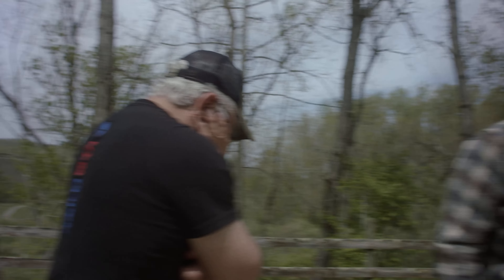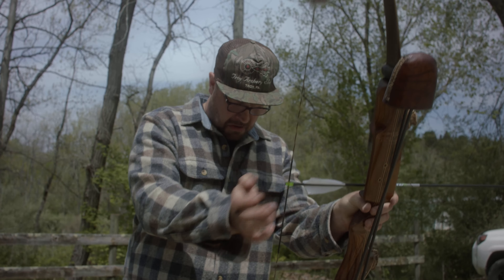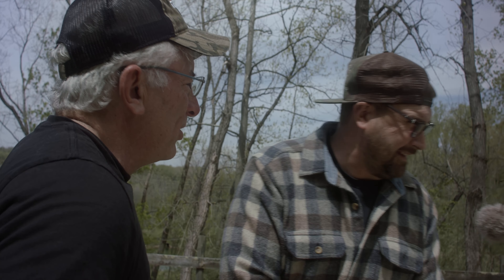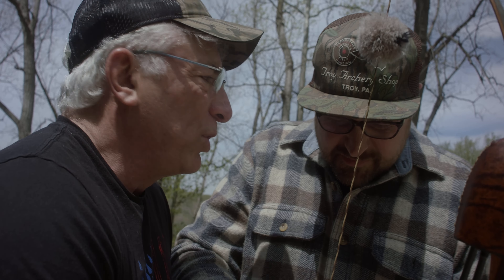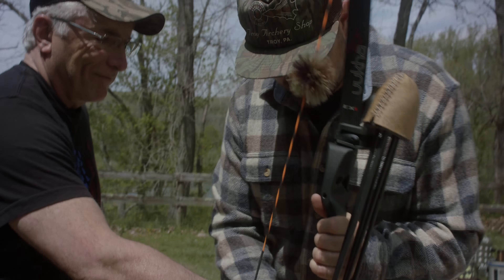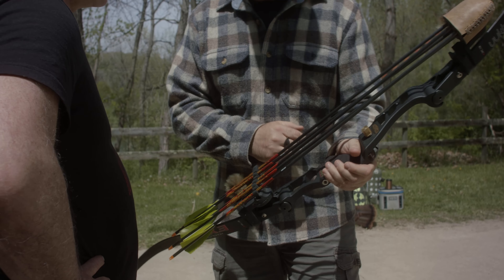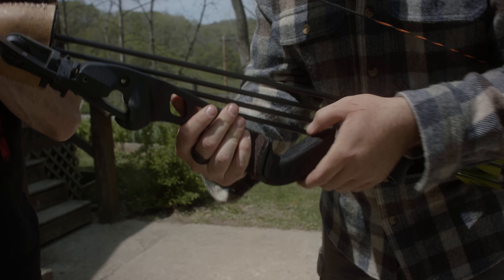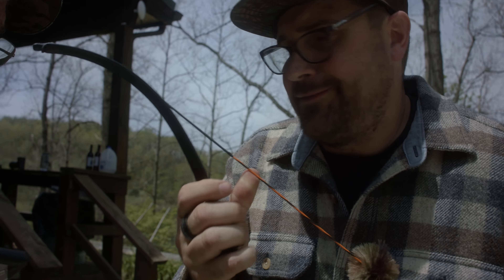ED MEETS TOM CLUM